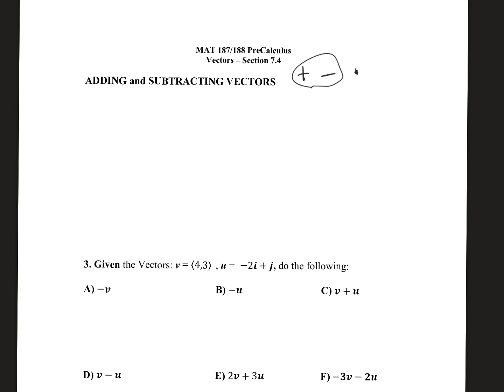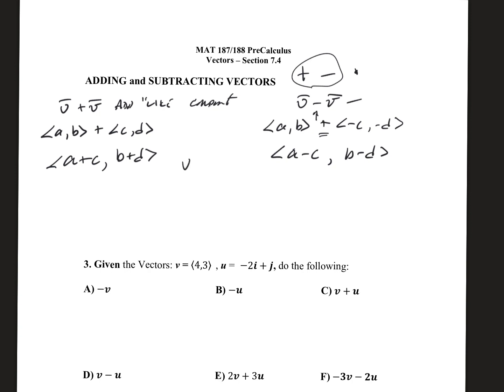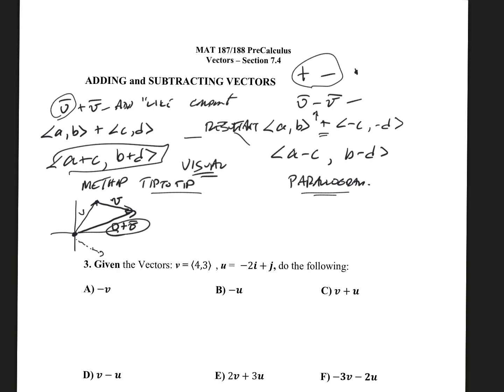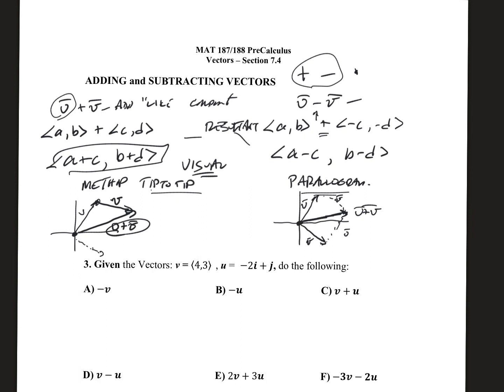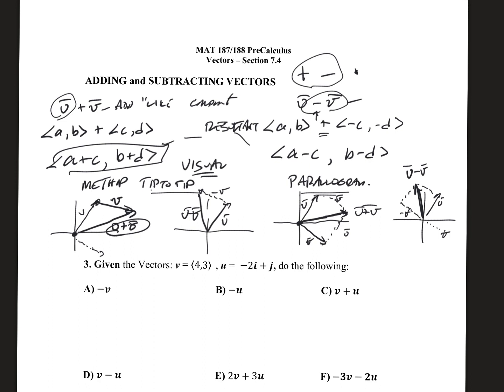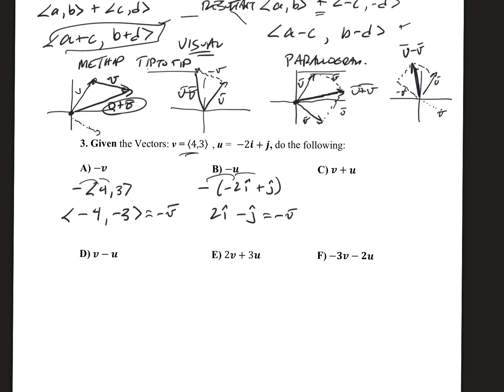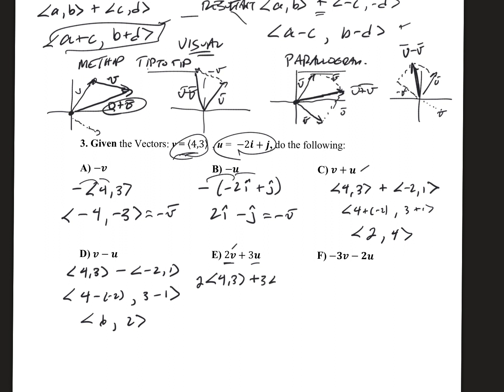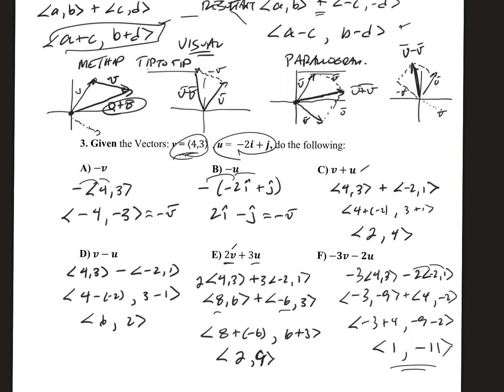MAT 188 Section74 Vector Addition Subtraction